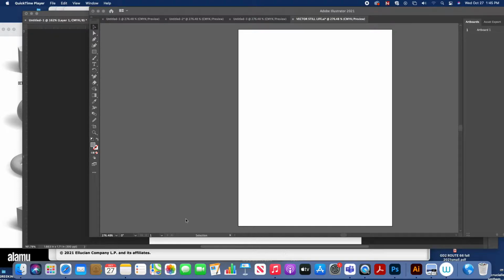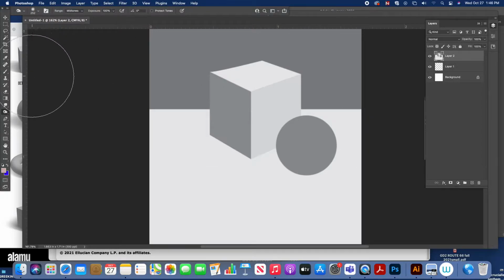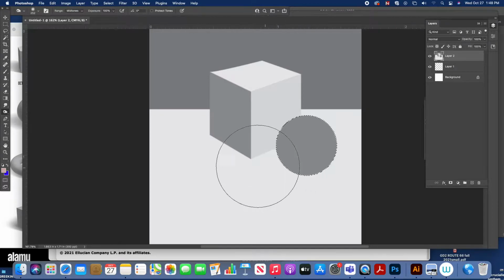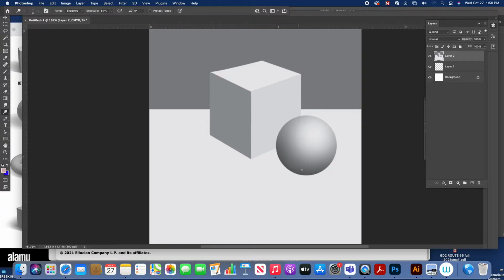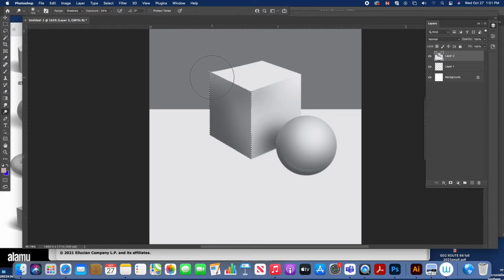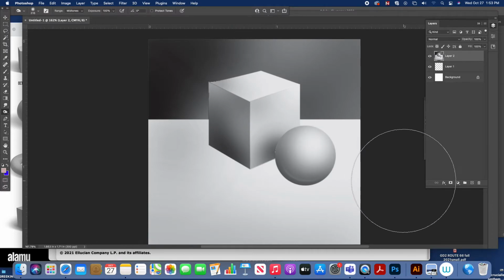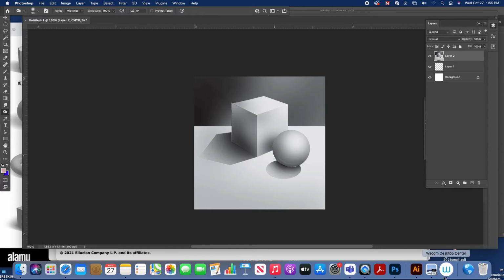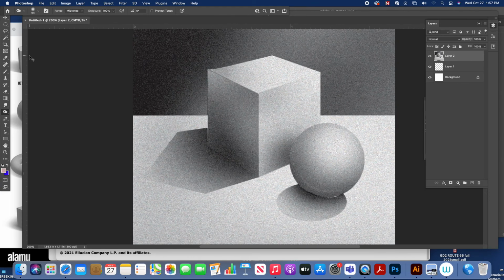VECTOR TO RASTER SIMPLE SHADING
A simple technique to take an Illustrator image into Photoshop to add visual interest (DODGE and BURN tools)